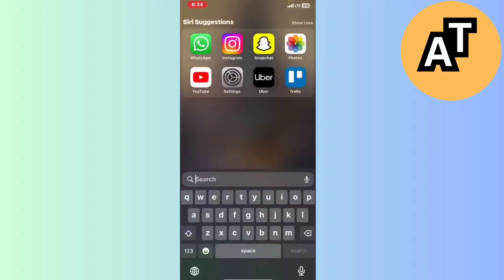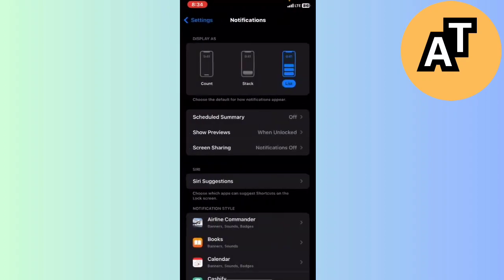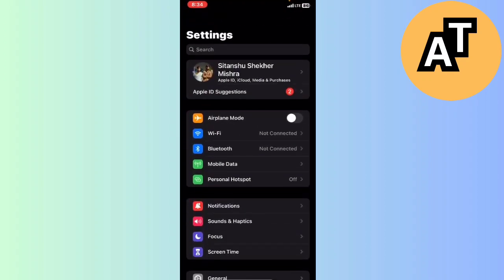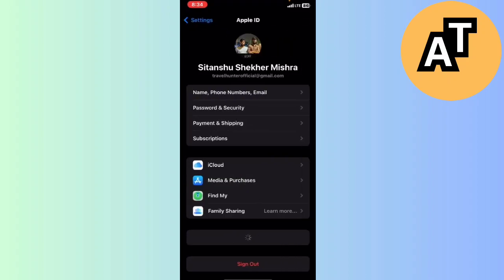How To Add Payments Method To My Apple Account (Mobile)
In this video I show you How To Add Payments Method To My Apple Account (Mobile)